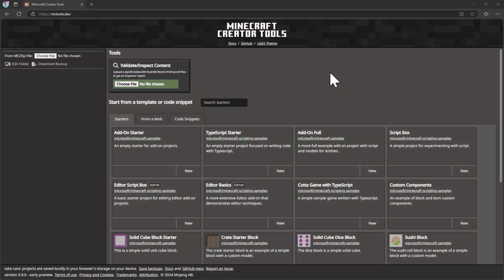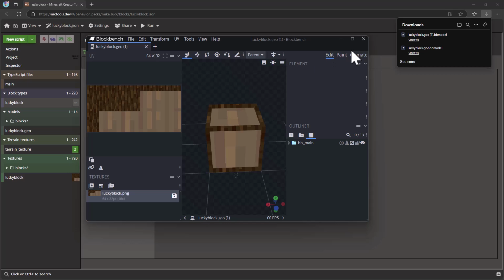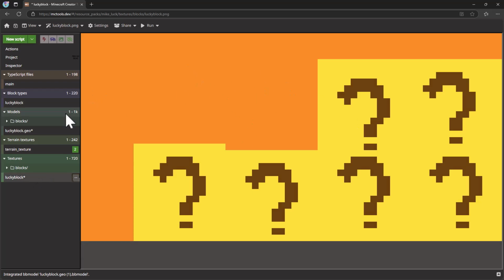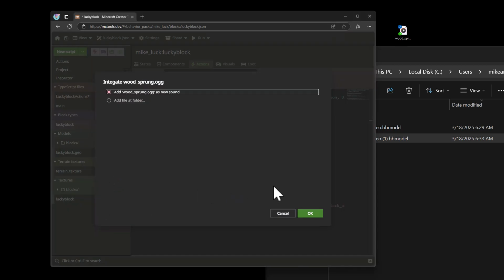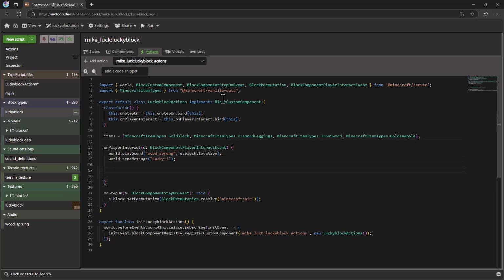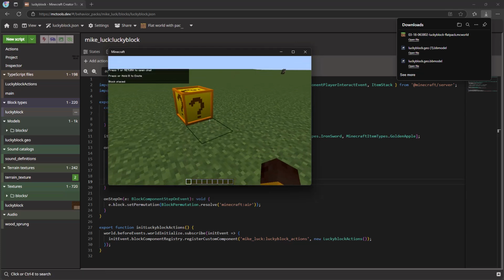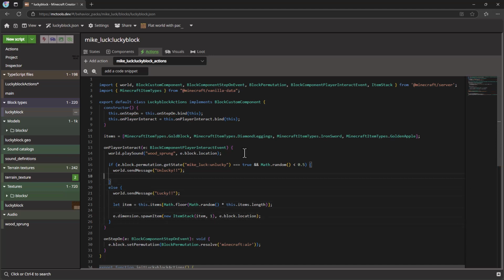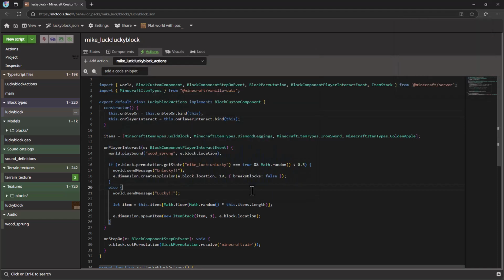Create a Custom Lucky Block for Minecraft Bedrock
Create a custom lucky block for Minecraft Bedrock Edition, using a mix of custom models, properties, and code.  See how you can customize a model, add some code, and change core block properties to build a custom block in 15 minutes!